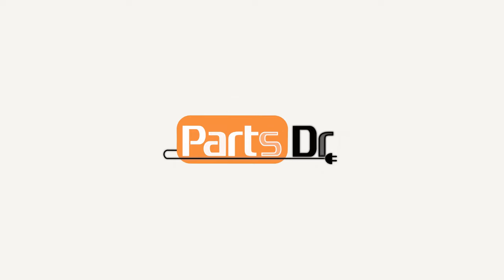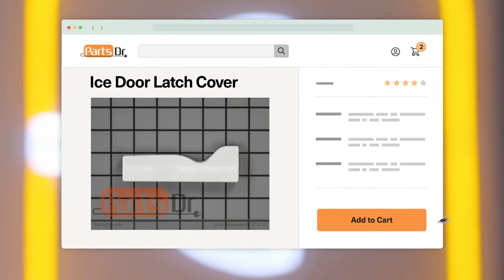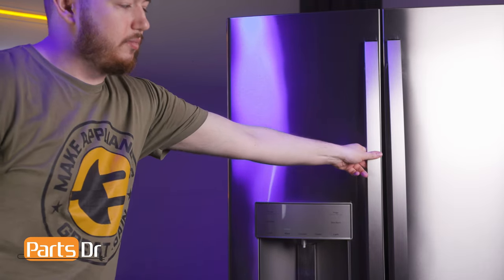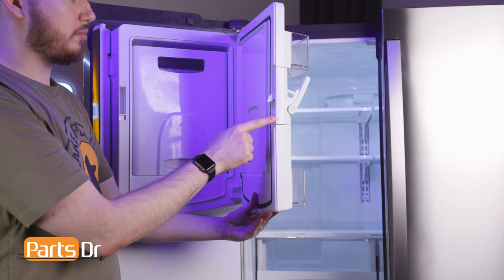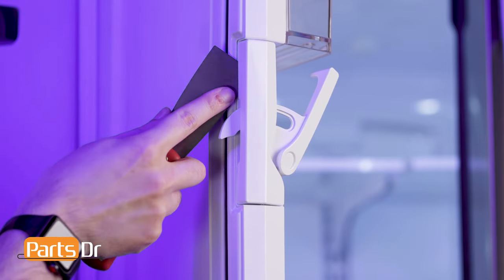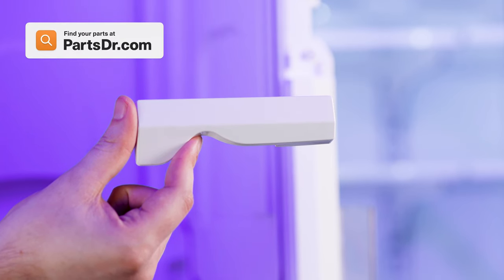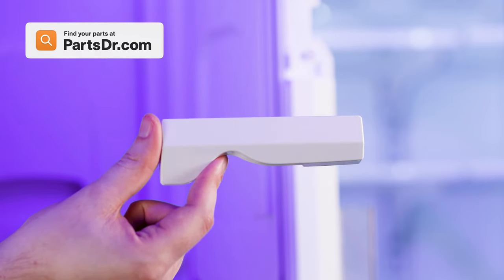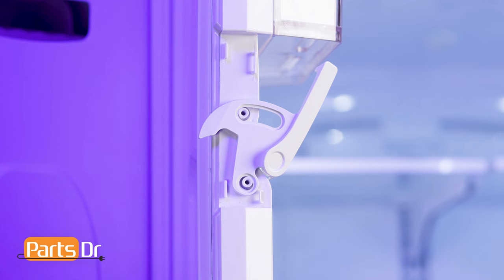How to replace Ice Door Latch Cover part # WR02X23032 on your GE Refrigerator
Step-by-Step instructions on how to replace the Ice Door Latch Cover on a GE french door refrigerator. The Ice Door Latch Cover shown in this video is Part # WR02X23032 (PD00057267) but the instructions in the video apply to many different part numbers and models of GE french door refrigerators.

Table of Contents:
0:00 - Intro
0:11 - Where to Purchase
0:20- How to Remove
0:37 - Locating Model Tag
0:49 - How to Install
1:07 - Outro

Replaces these part numbers:
- 4467877
- AP5989065
- PS11729547
- EAP11729547